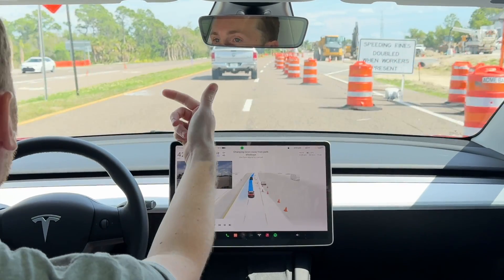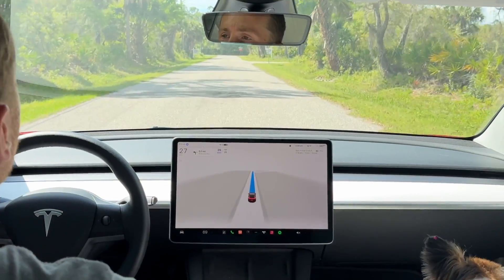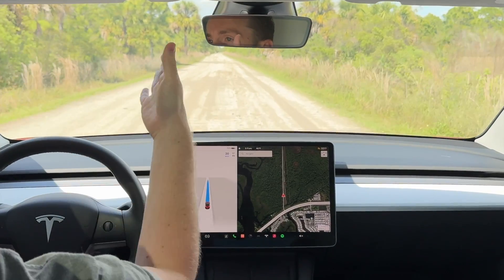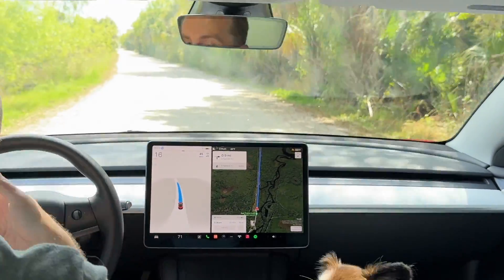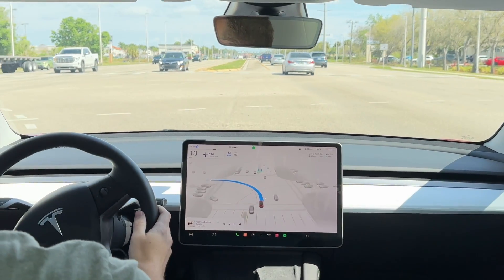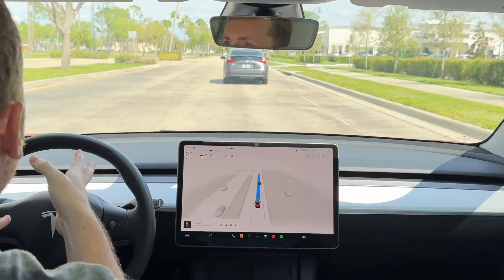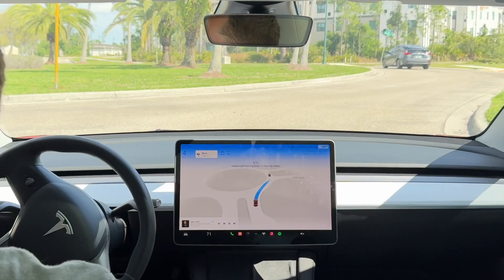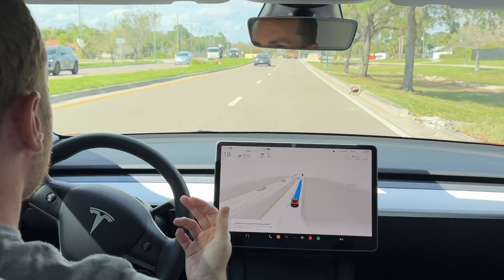This is what Tesla FSD Beta can do in 2024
For $12,000 you can buy Tesla FSD. This is what Tesla FSD Beta is like in 2024.